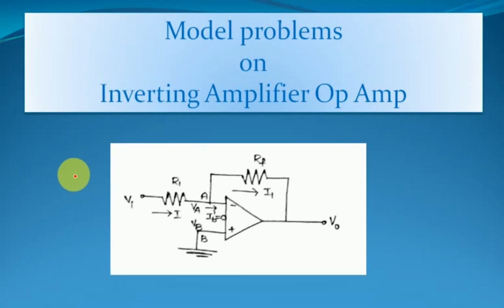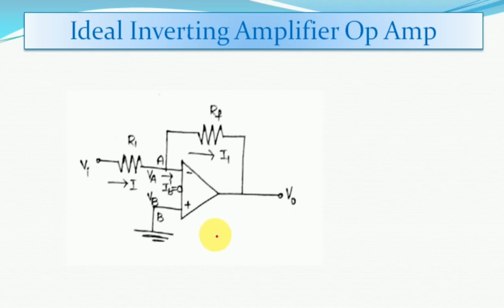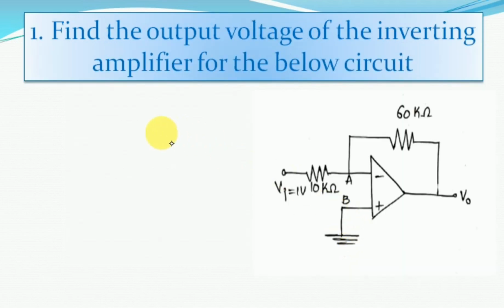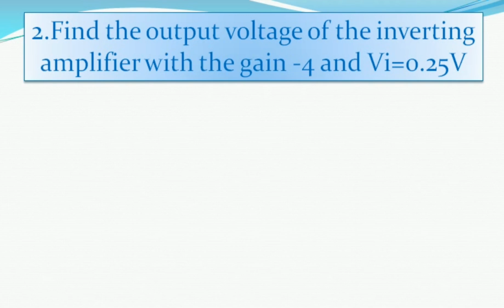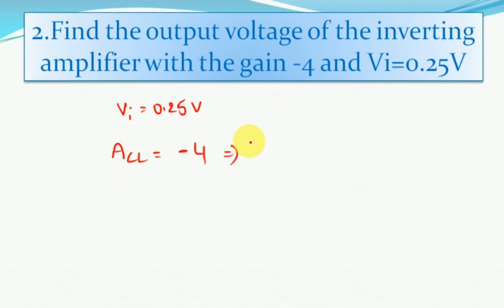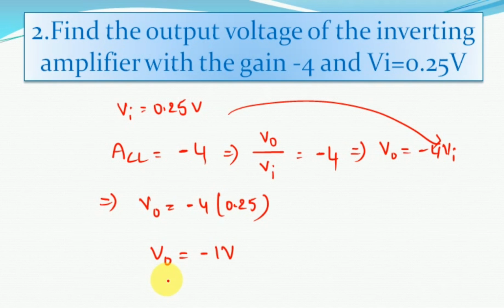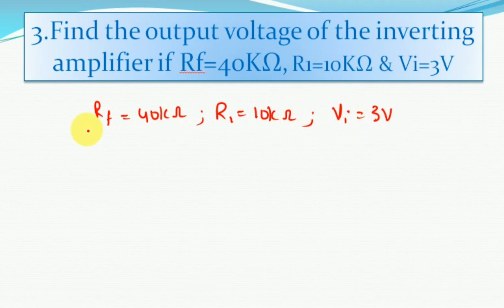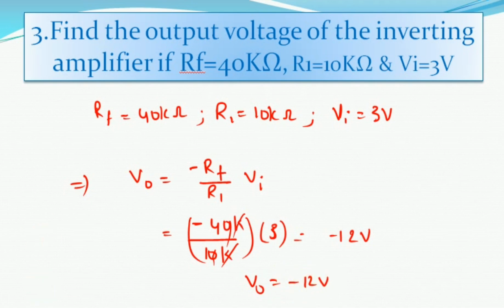Inverting Amplifier Important Questions with Solutions || Inverting Amplifier Problems ECE Students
In this video, we explain the most important model problems on Inverting Amplifier, step-by-step in a simple way. Ideal for ECE/EEE students, especially those preparing for exams or struggling to understand op-amp circuits.

uLearn EduOnline